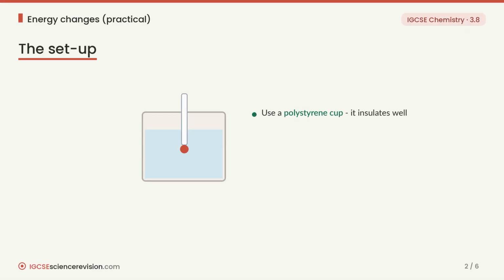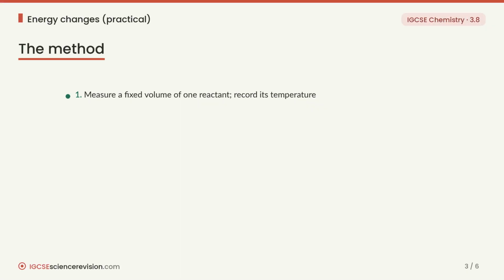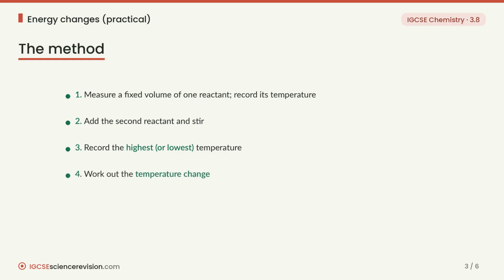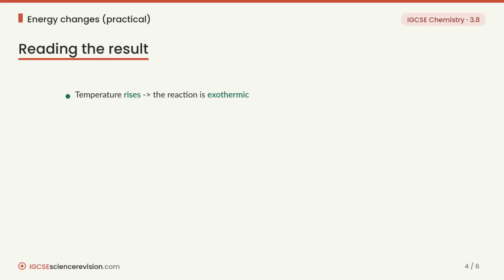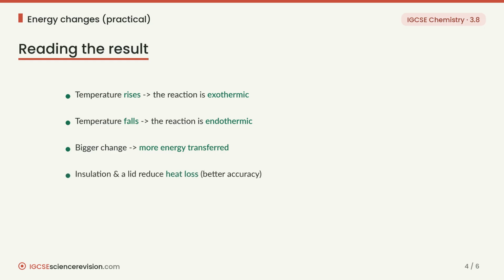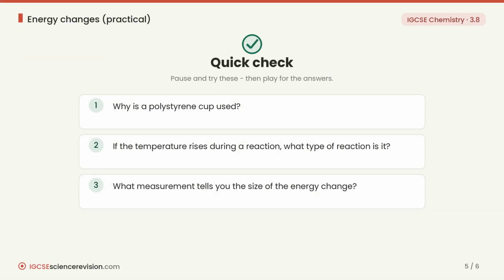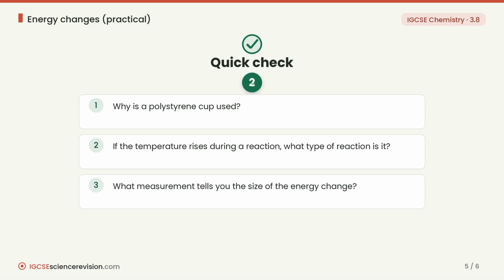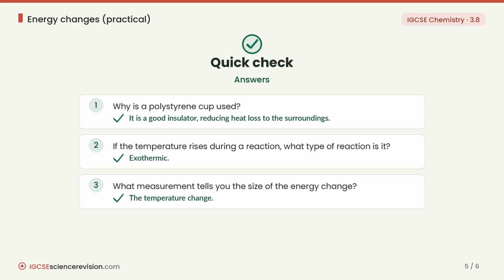Energy Changes Required Practical | Edexcel IGCSE Chemistry Revision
Energy Changes (Required Practical) | IGCSE Chemistry (3.8)

In this video we'll measure the energy change of a reaction by experiment, part of your IGCSE Chemistry course. By the end, you'll be able to do three things.

In this video you'll learn to:
- Describe an experiment to measure a temperature change
- Carry out the steps
- Decide whether a reaction is exothermic or endothermic

A short, clear Pearson Edexcel International GCSE (9-1) Chemistry revision video covering spec point 3.8. There's a quick-check quiz near the end - pause, have a go, then play on for the answers.

Chapters:
0:00 What you'll learn
0:25 Here's a simple, reliable way
0:56 The method, step by step
1:30 Reading the result is straightforward
2:02 Quick check
2:38 Like & subscribe